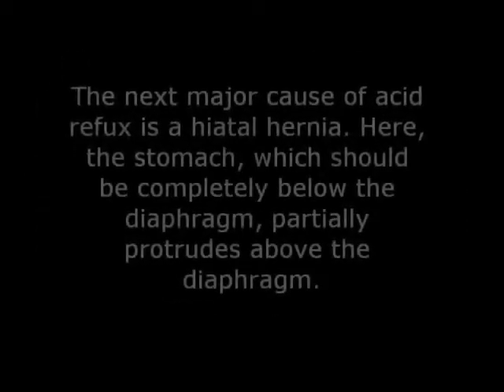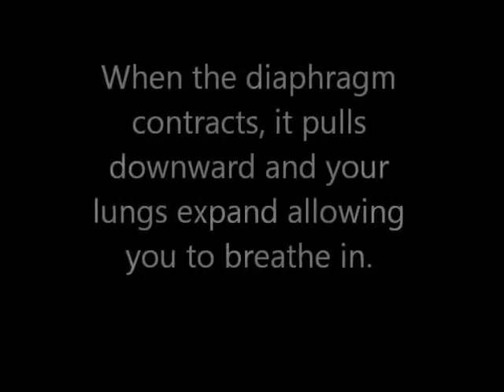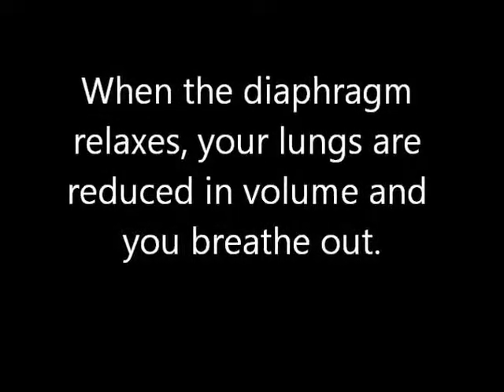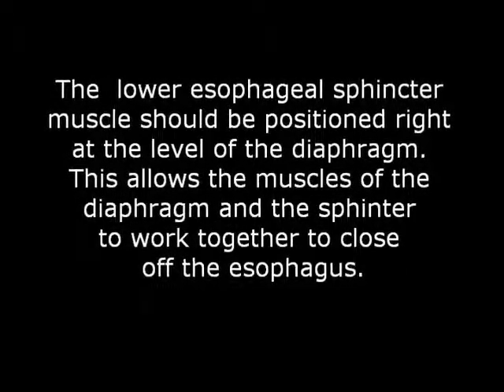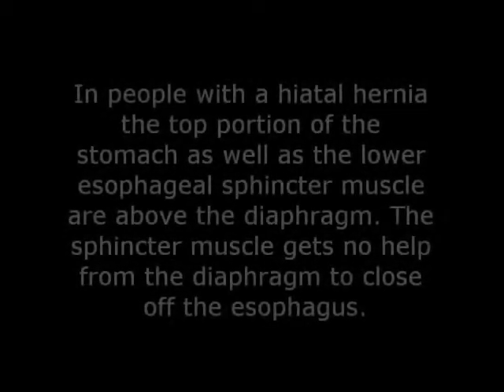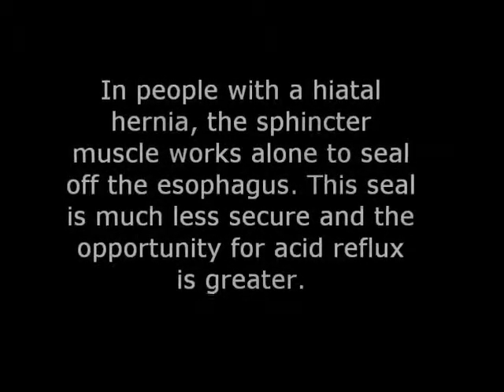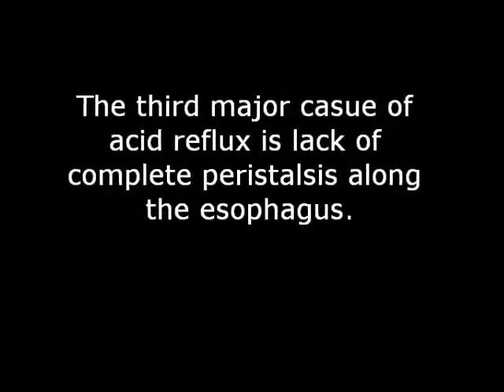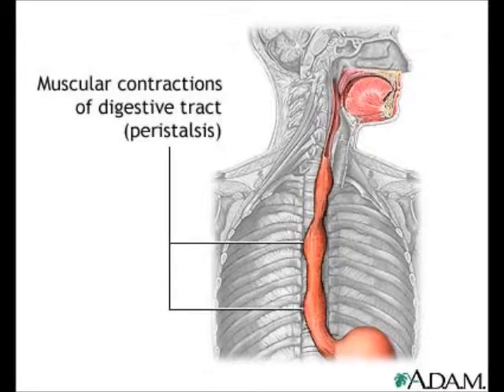Causes of Heartburn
Unless you recognize the causes of heartburn or acid reflux disease, you will never find a way to receive positive relief. After you recognize the causes of your acid reflux disease you will be better able to pick out the treatment that should actually work in your case. Select the wrong treatment and you just wasted money and time, and you still have heartburn.